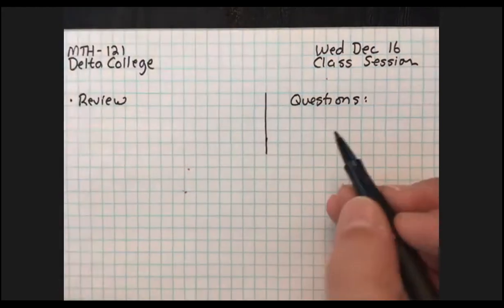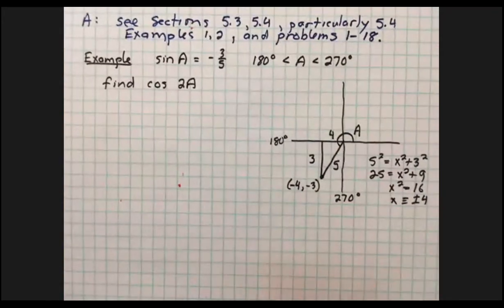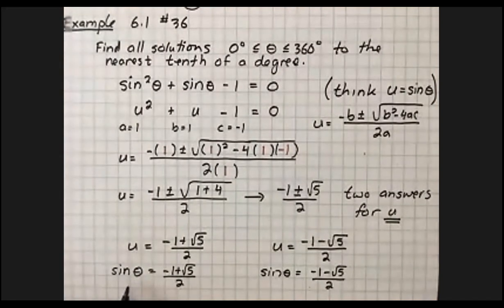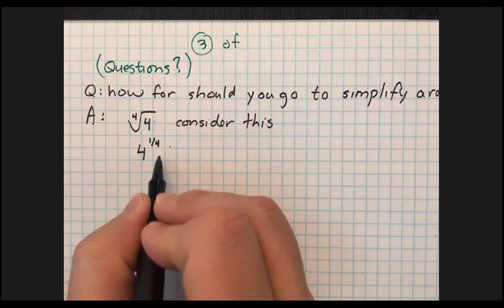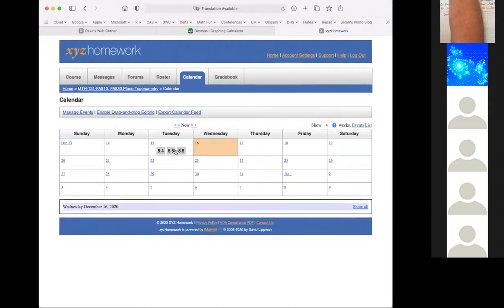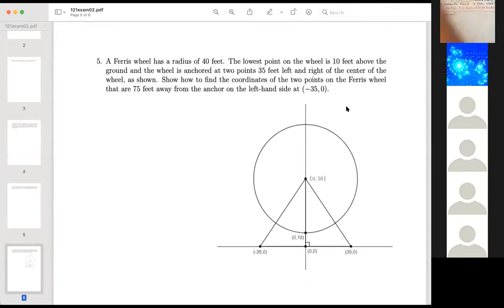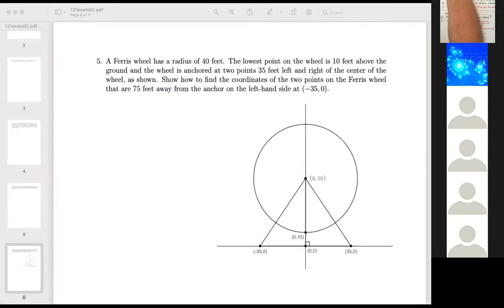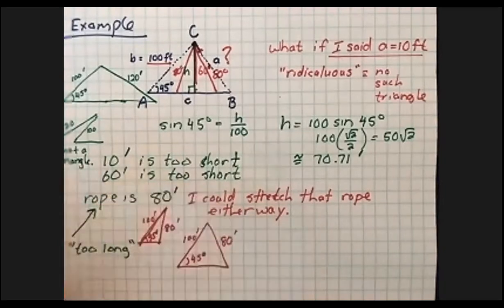2020 12 16 MTH 121 Class Session Video